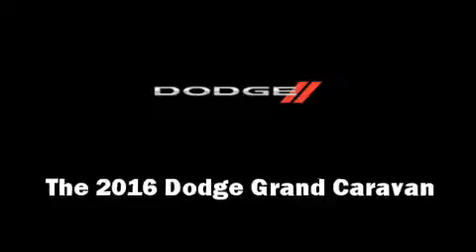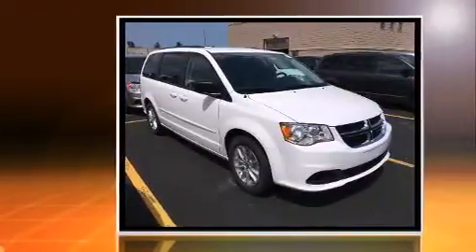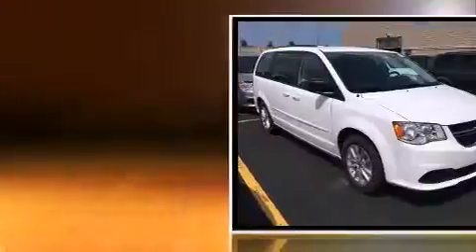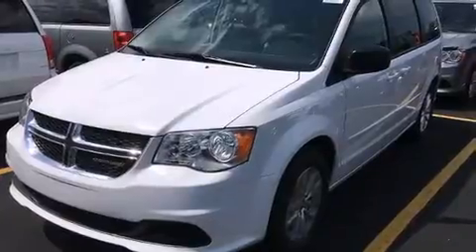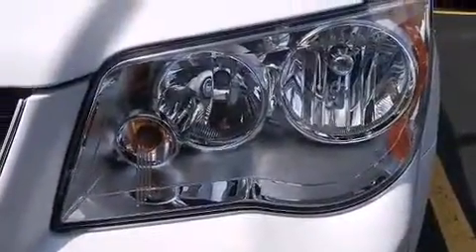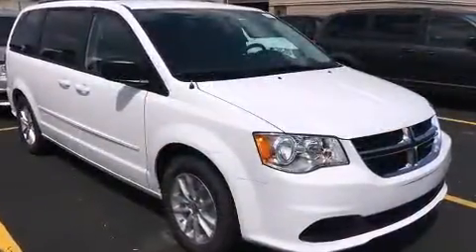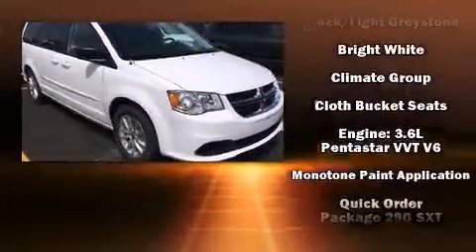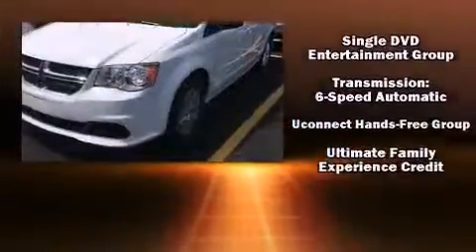2016 Dodge Grand Caravan SXT Plus in Windsor, ON N8R1A7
Windsor Chrysler
10380 Tecumseh Road E.

You can expect a lot from the 2016 Dodge Grand Caravan. Under the hood you'll find a 6 cylinder engine with more than 270 horsepower, and for added security, dynamic Stability Control supplements the drivetrain. A wealth of standard features means that you no longer have to sacrifice. Such as remote keyless entry, voice activated navigation, adjustable headrests in all seating positions, front bucket seats, telescoping steering wheel, heated door mirrors, an overhead console, and a split folding rear seat. Storage solutions are integrated throughout the interior, demonstrating thoughtful attention to detail. Premium sound drives 6 speakers, providing you and your passengers a sensational audio experience. Rear LCD monitors provide entertainment that your passengers will appreciate no matter how far the drive. Take assurance in side curtain airbags, providing head protection in the event of a severe collision. We pride ourselves on providing excellent customer service. Please don't hesitate to give us a call.